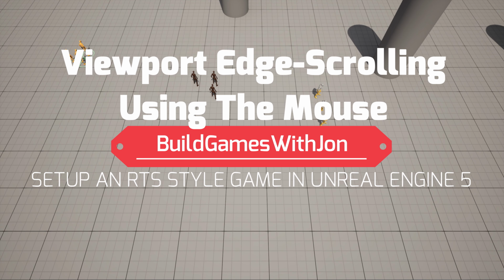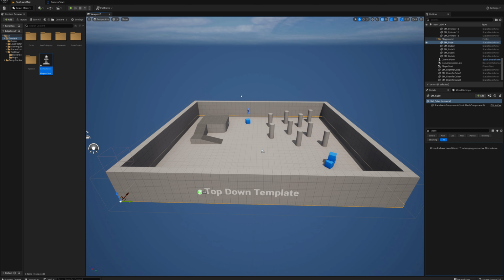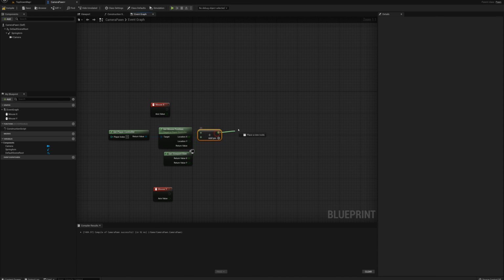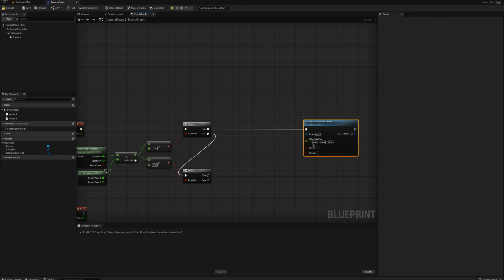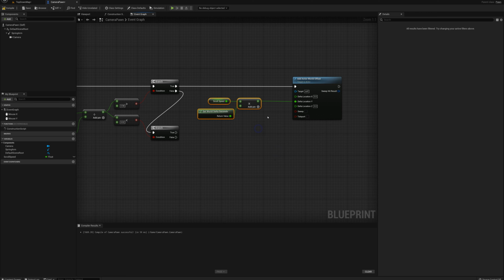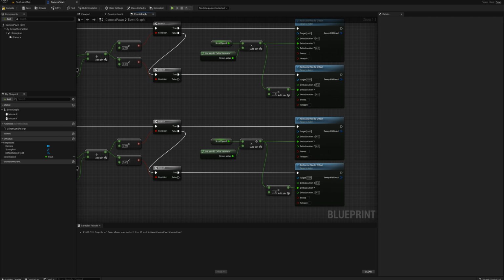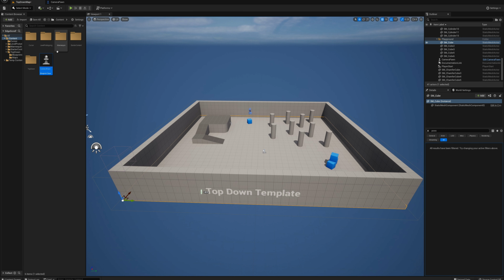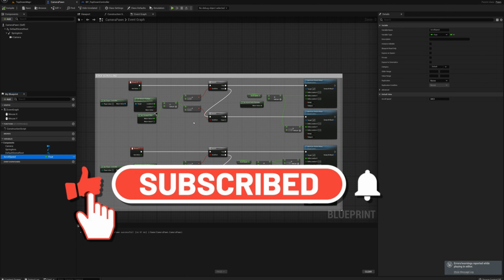Edge Scrolling the Viewport using the Mouse (touching screen edges) in Unreal Engine 5.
In this video I'll create a simple camera pawn and set up basic functionality to scroll the viewport when the player touches the edge of the screen (or window) with the mouse cursor.  This kind of functionality is widely used in various types of games like The Sims, Warcraft (RTS), Starcraft (RTS) and many more!